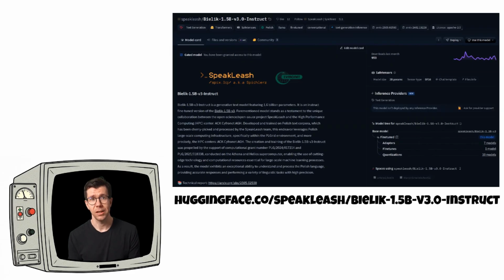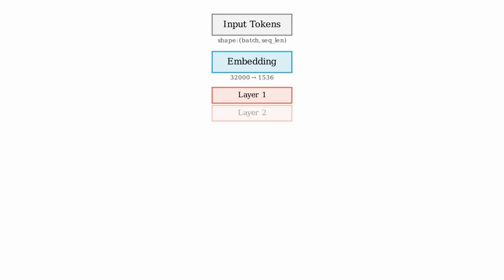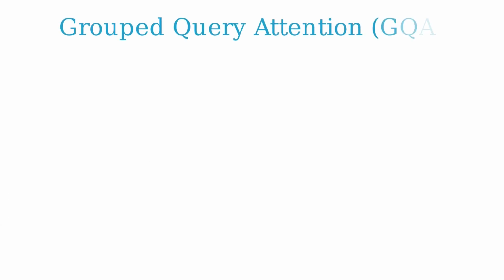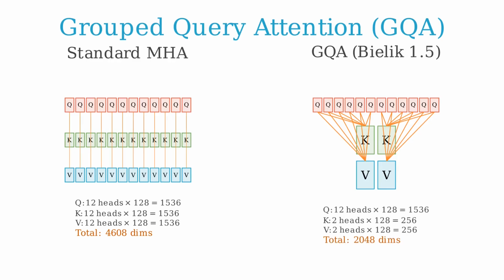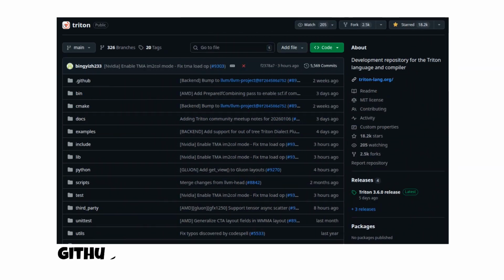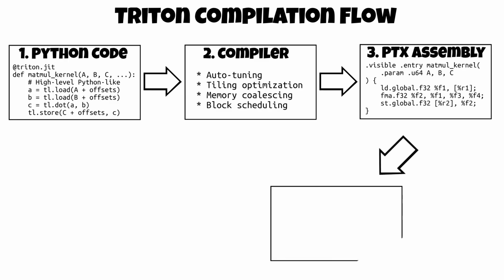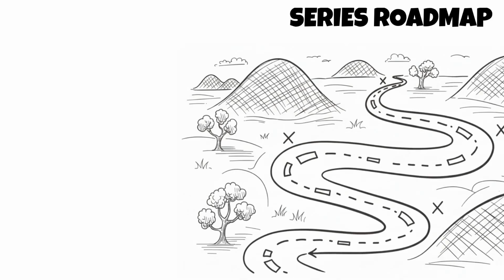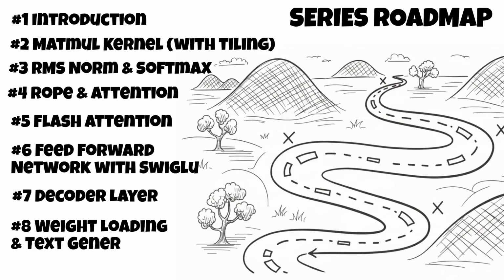Bielik LM in Triton - Can I Actually Pull This Off?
First episode of the series on implementing Polish language model Bielik 1.5 (1.6B parameters) from scratch using GPU kernels in Triton!

In this episode:
* Bielik 1.5 Instruct architecture
* Grouped Query Attention (GQA)
* SwiGLU activation and RMSNorm
* Introduction to GPU programming in Triton
*  Plan for the entire series (8 episodes)

Timestamps
0:00 - Introduction: Building an LLM from scratch
1:06 - What is Bielik? (Polish Language Model)
1:46 - High-Level Architecture Overview
2:25 - Grouped Query Attention (GQA) vs. Multi-Head Attention
3:20 - Why OpenAI Triton? (Triton vs. CUDA vs. PyTorch)
4:28 - The Roadmap: Flash Attention, RoPE, and Kernels
5:04 - Summary & What’s Next